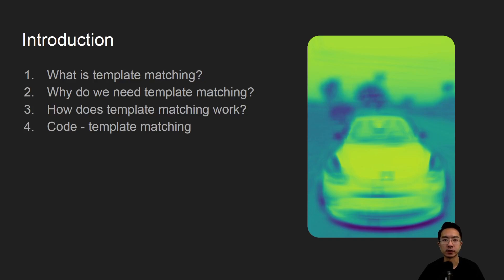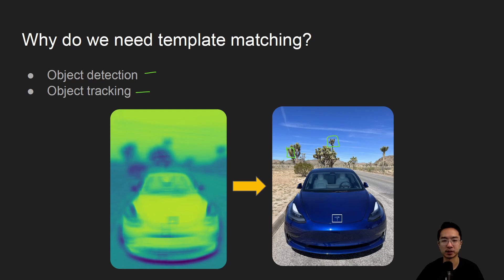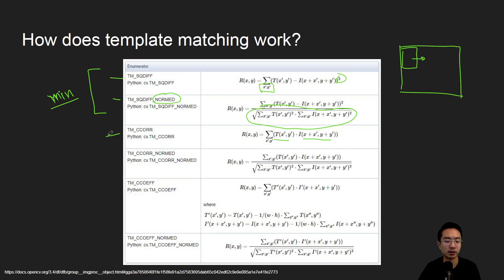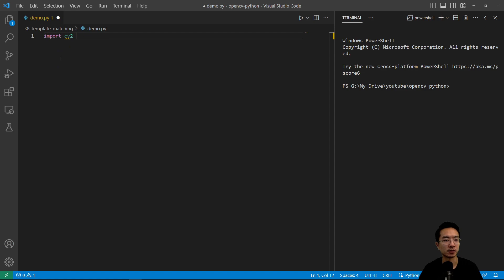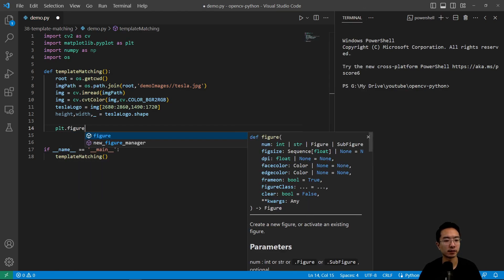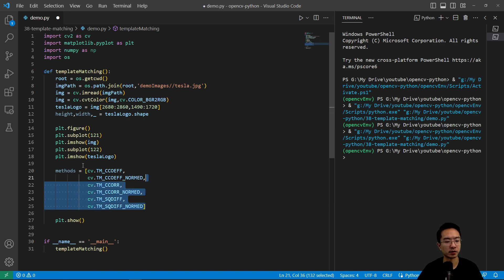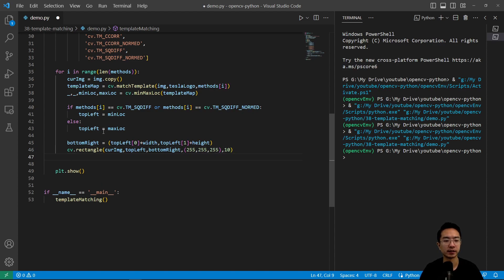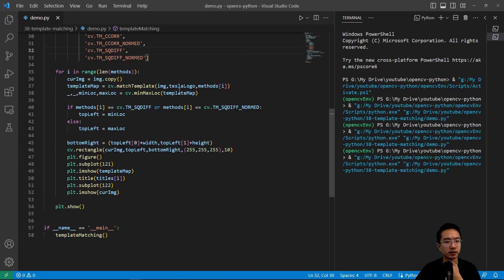OpenCV Python Template Matching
In this video, I will go over template matching in OpenCV with Python using VS Code. Template matching is a method to find objects in an image by using correlation or sum of squared difference via sliding window calculations.

0:00 Introduction
0:15 What is template matching?
0:32 Why do we need template matching?
0:53 How does template matching work?
3:30 Code - template matching